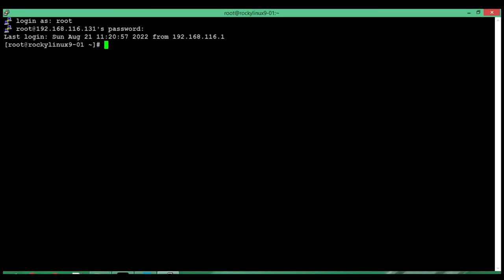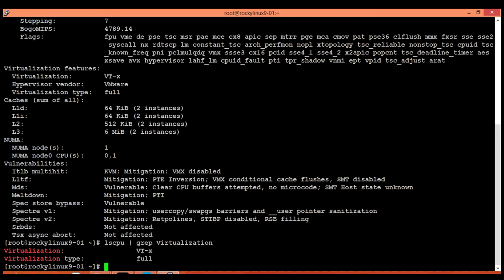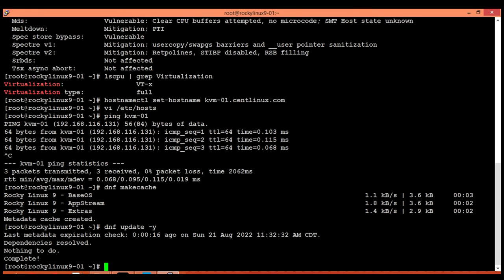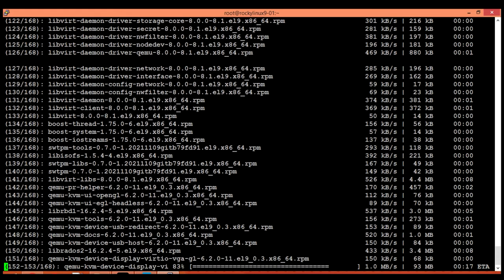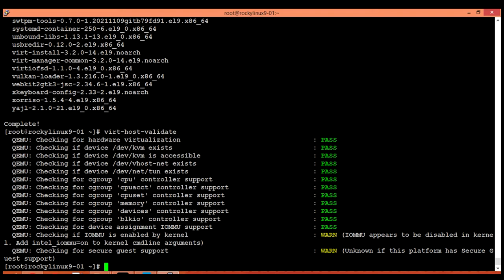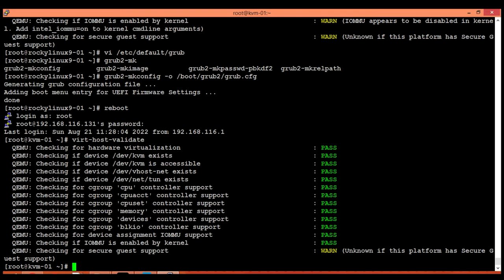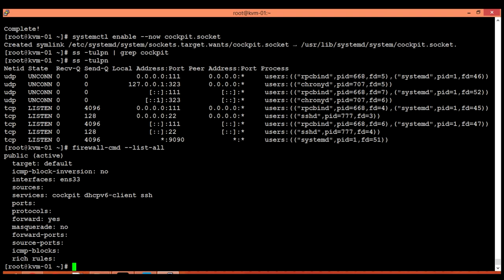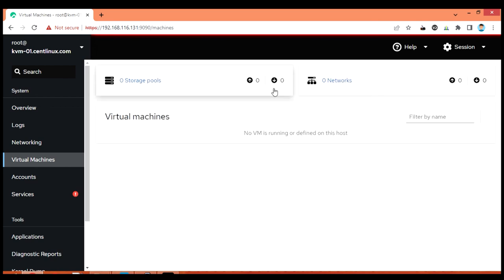How to Setup KVM Virtualization Host on CentOS/Rocky Linux 9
How to Setup KVM Virtualization Host in Rocky Linux 9 video consist of step by step installation process of QEMU, KVM and Cockpit.

Need help to Fix a Linux Server issue?

A KVM (Kernel-based Virtual Machine) Virtualization Host is a powerful solution that allows users to create and manage multiple virtual machines (VMs) on a single physical server. Developed as part of the Linux kernel, KVM leverages hardware virtualization extensions to provide high performance and efficiency. This makes it an ideal choice for businesses and data centers seeking to consolidate workloads, optimize resource utilization, and reduce hardware costs.

One of the key advantages of a KVM Virtualization Host is its ability to offer near-native performance for virtualized workloads. By leveraging hardware-level virtualization support, KVM minimizes the overhead typically associated with traditional software-based virtualization solutions. This ensures that VMs running on a KVM host can achieve performance levels comparable to that of a standalone physical server.

Additionally, KVM supports a wide range of guest operating systems, including various Linux distributions, Windows, and other Unix-like systems. This versatility allows businesses to run a diverse set of workloads on a single host, providing flexibility and adaptability to changing business needs. Furthermore, KVM offers robust security features, ensuring that each VM operates in its isolated environment, preventing unauthorized access or interference between guests.

KVM Virtualization Hosts also benefit from strong management and orchestration capabilities. Tools like virt-manager, oVirt, and Proxmox provide user-friendly interfaces for creating, configuring, and monitoring VMs. They also facilitate tasks like live migration, where VMs can be moved between different hosts without downtime, enhancing resource utilization and maintenance flexibility. With its combination of performance, flexibility, and robust management capabilities, a KVM Virtualization Host is a powerful solution for organizations seeking efficient and cost-effective virtualization solutions.